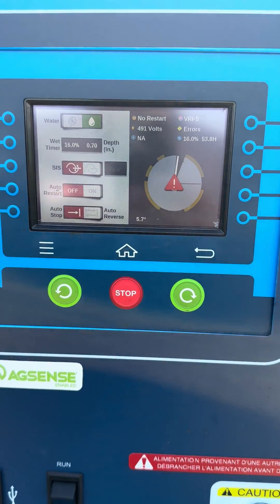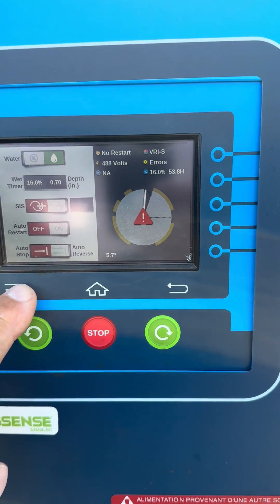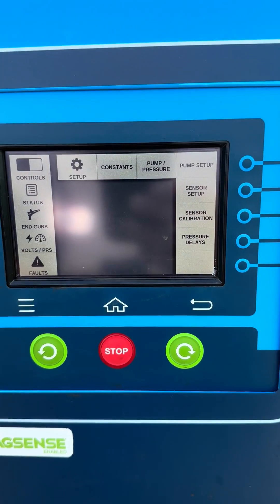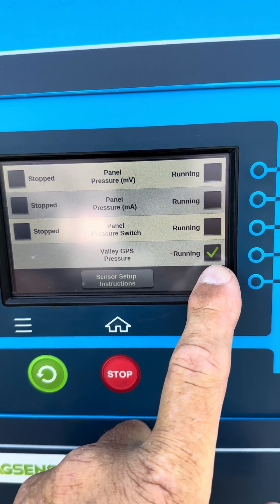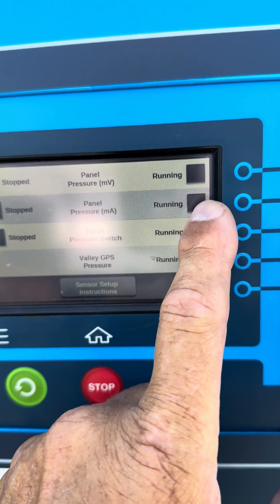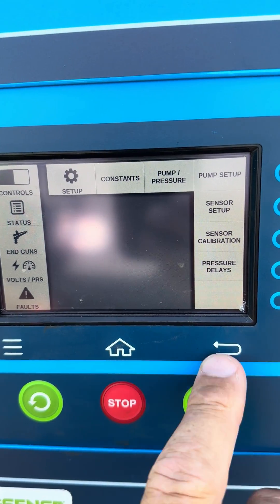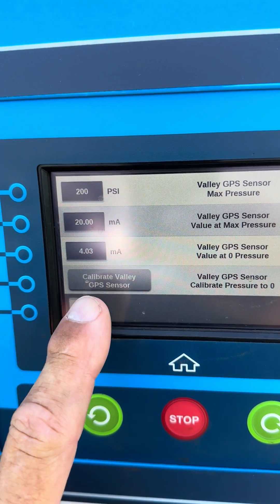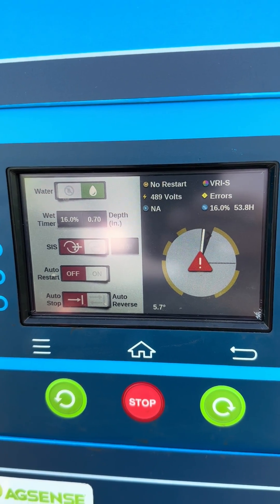Valley IconX/ Icon5 Pressure sensors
This video explains how to set up and Configure the pressure transducers in a Valley IconX or Icon5 panel